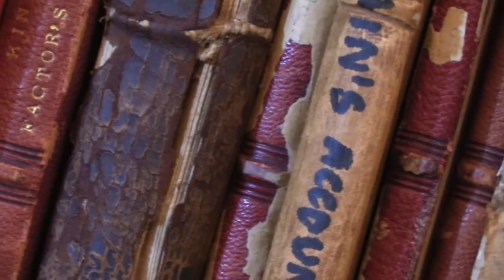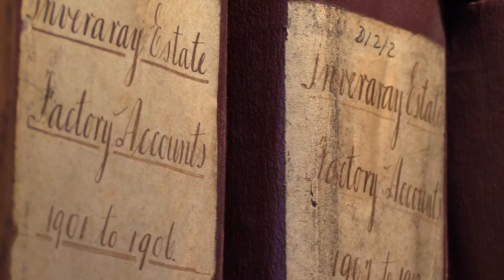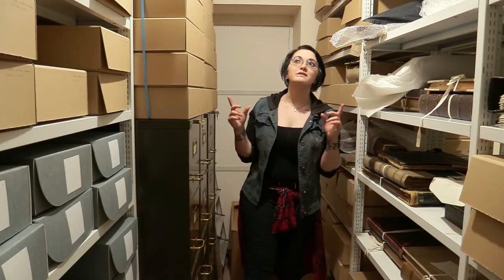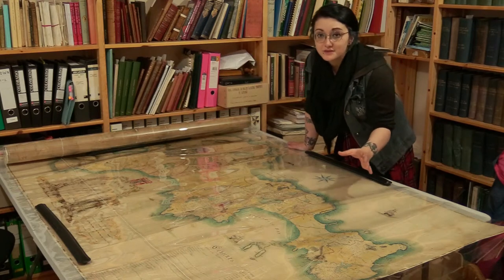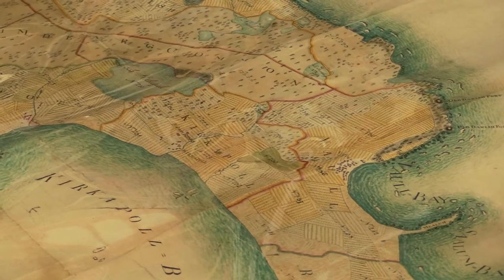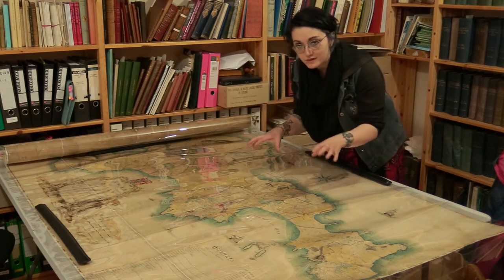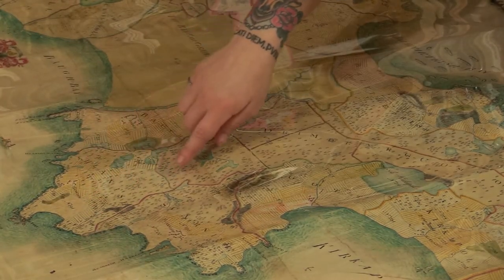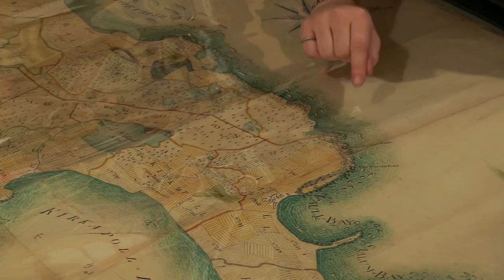Exploring the Argyll Papers at Inveraray Castle | Dig It! TV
Tucked away at gorgeous Inveraray Castle is “one of the most important private archives in Britain”. Follow Saga to The Argyll Papers, where you can reach as far back as the thirteenth century and explore Scottish history through marriage contracts, friendship agreements and stunning maps.

Join the DigItTV Conversation

Credits:

Host - Saga Binnie
Director of Photography – Doug Rocks-Macqueen
Production Assistant – Quonya Huff
Dig It! TV Concept - Joshua Graham and Samuel Gerace

Special thanks to everyone at The Argyll Papers at Inveraray Castle

Created on behalf of the Argyll & Bute Museums & Heritage Forum

Supported by Museums Galleries Scotland

Funded by Historic Environment Scotland